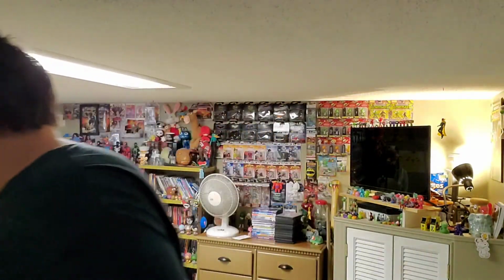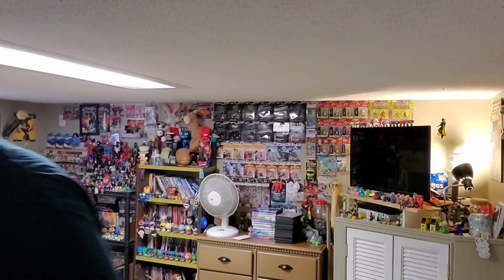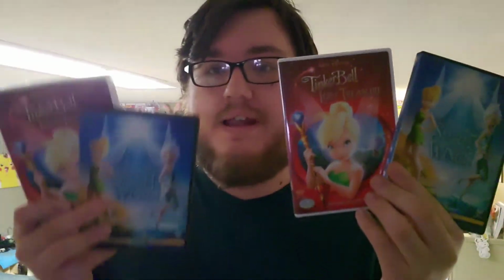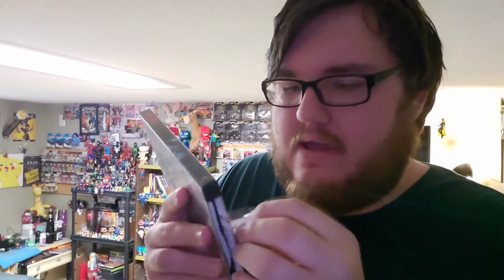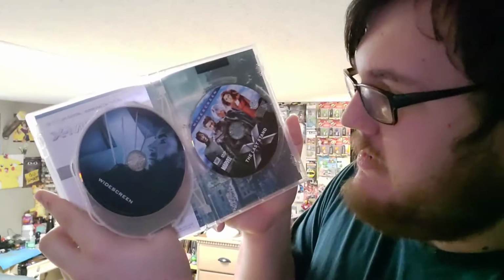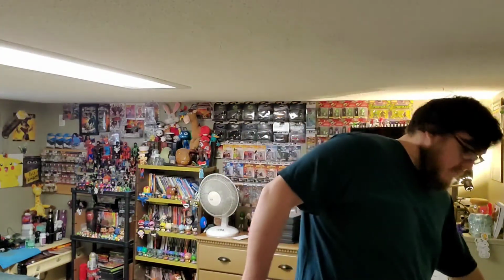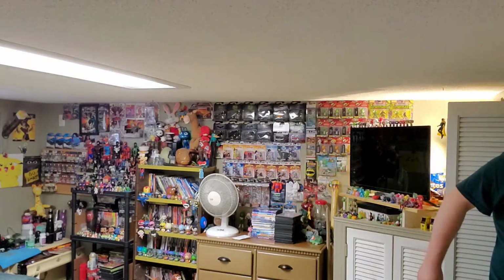THRIFT STORE MOVIE HAUL | zed collects